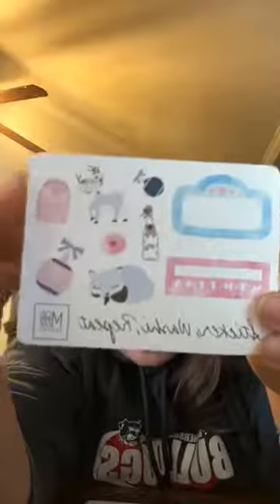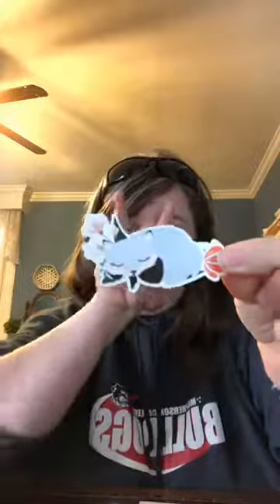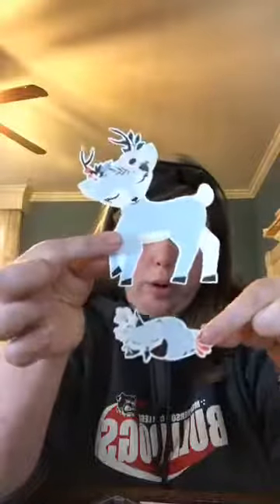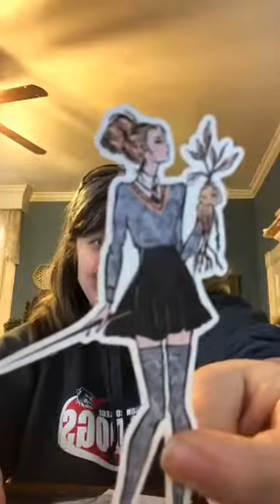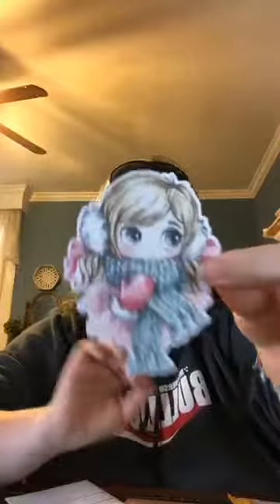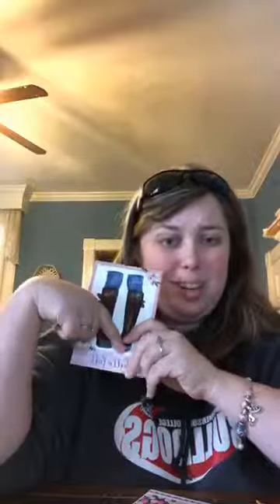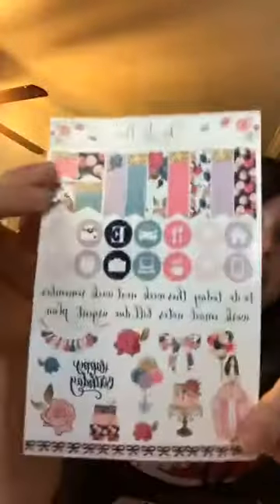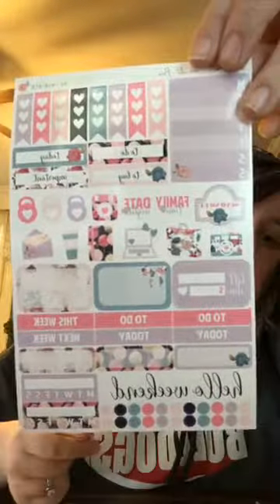Planner Haul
I'm Betsy, Home Decor Enthusiast, Yorkie Mama, Crafter, Blogger, Picky Eater, Chief Mess Maker, Antique Hoarder and Graphic Designer. You can generally find me working on (attacking with a paintbrush) the 3 bed, 2 bath home we are currently renting! Our home might not be perfect but it is ours & if you hang out long enough you'll see that what we lack in know-how we make up for in passion!

SHOP THE ROOM:

*GRAY CUBED BOOKSHELF